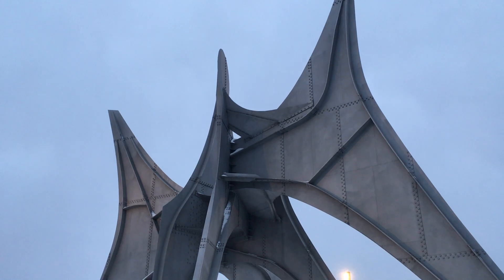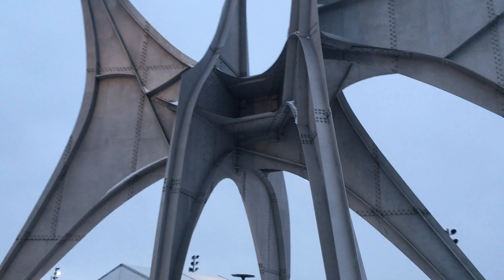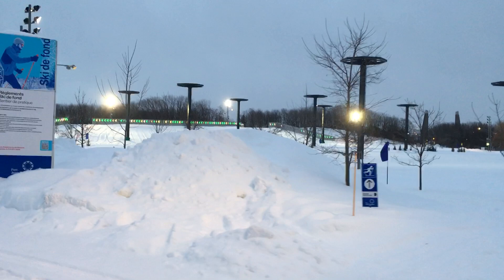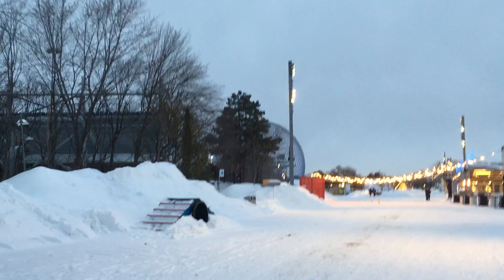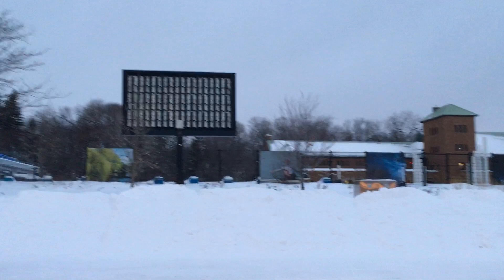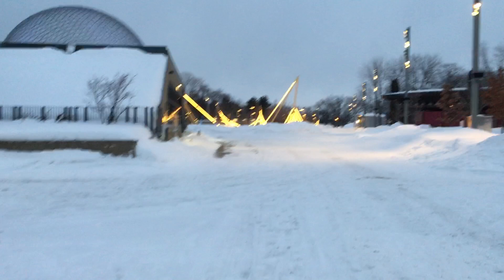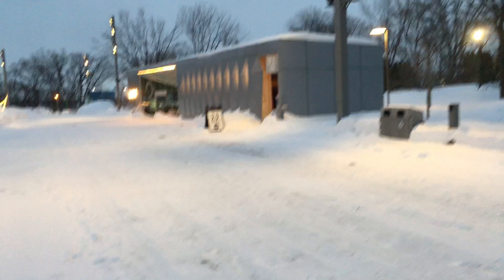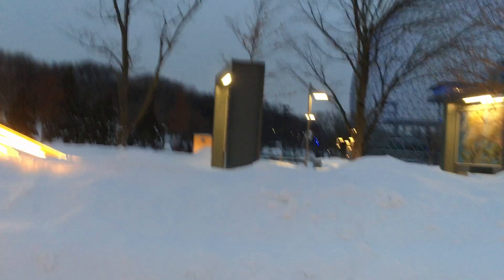Short walk in Jean-Drapeau Park